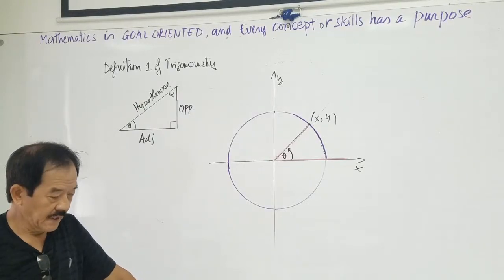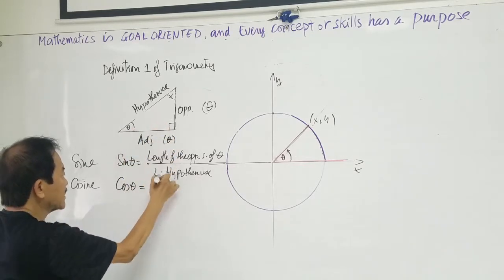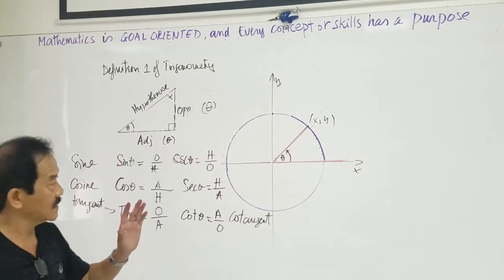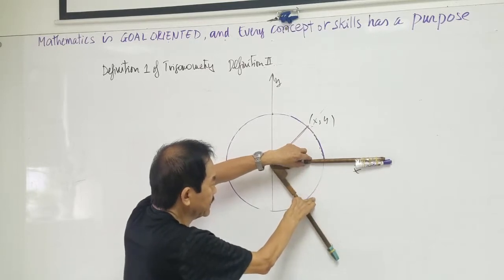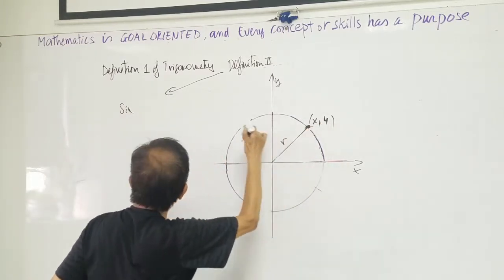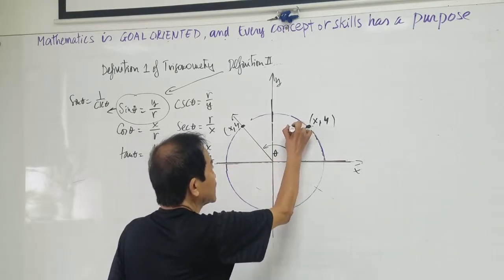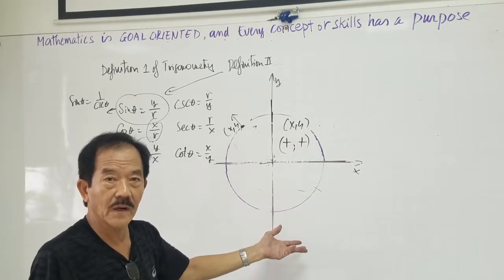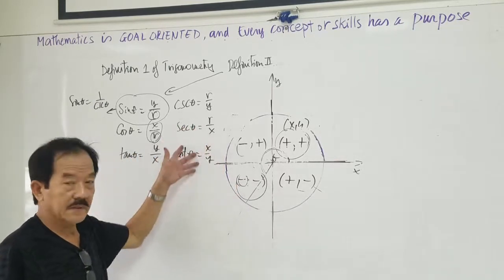Definition of Trigonometric Functions of Angles